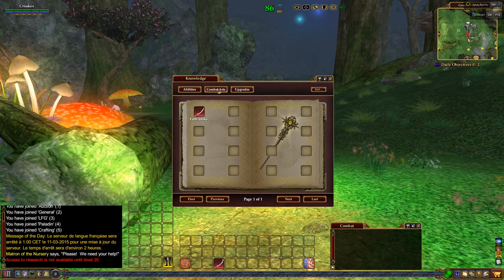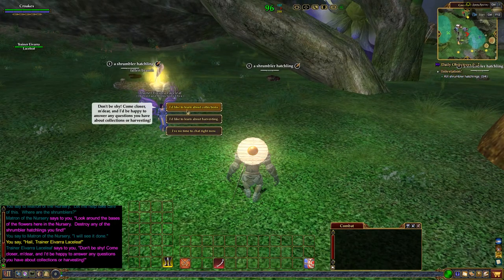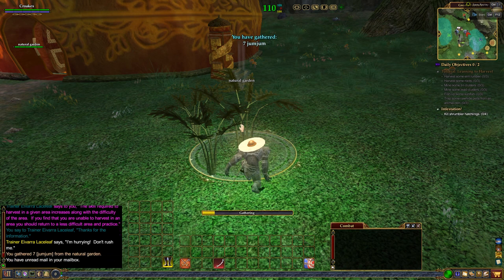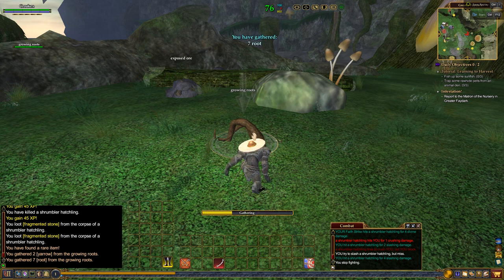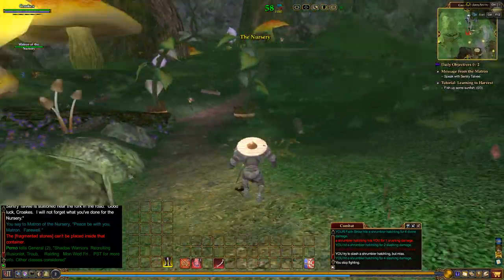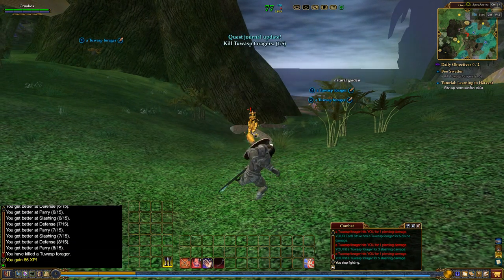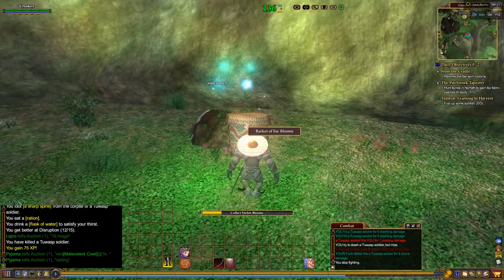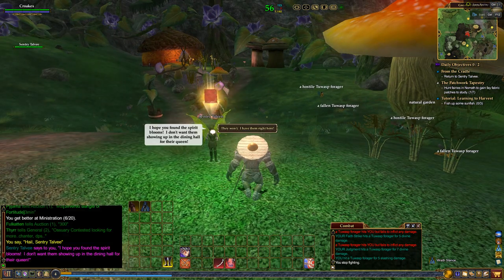Everquest 2 Starter Zones: Part 21: Greater Faydark.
Everquest 2 Starter Zones.
Greater Faydark, Froglok Paladin.
Everquest 2 is free to play.